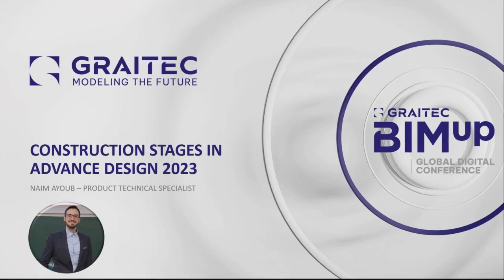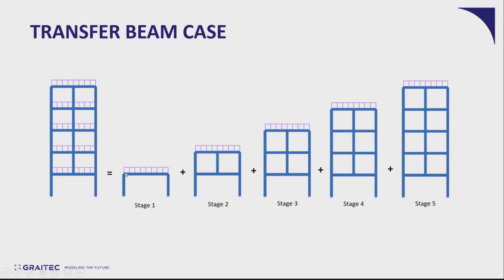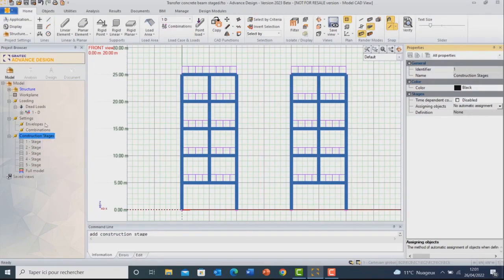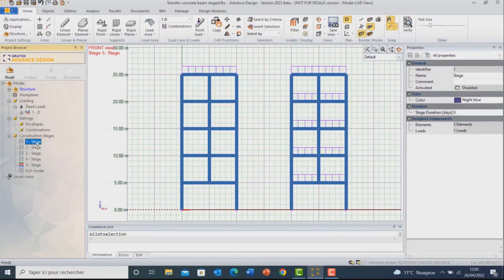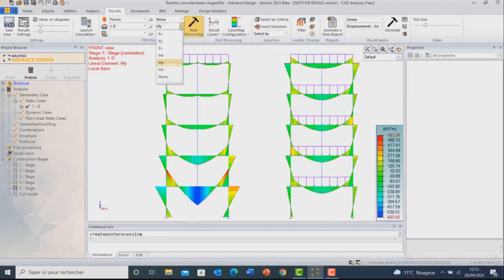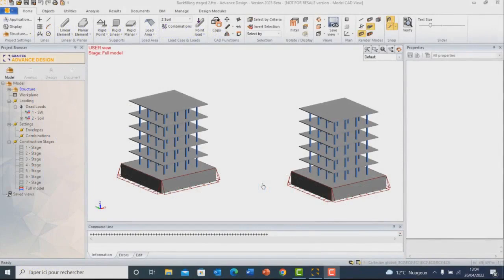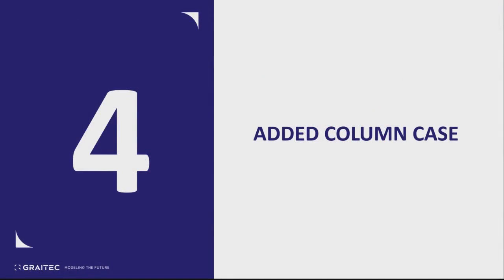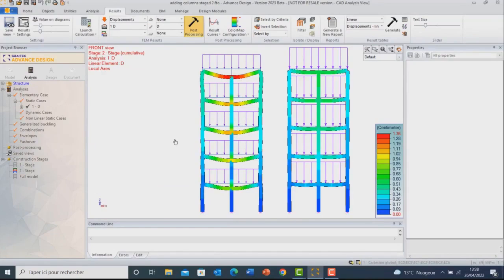Construction stages in Advance Design 2023